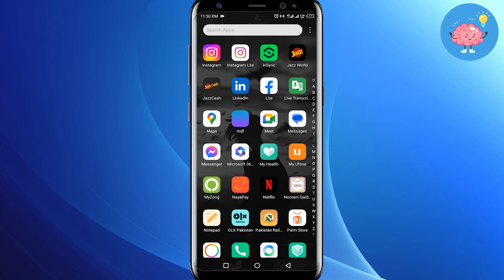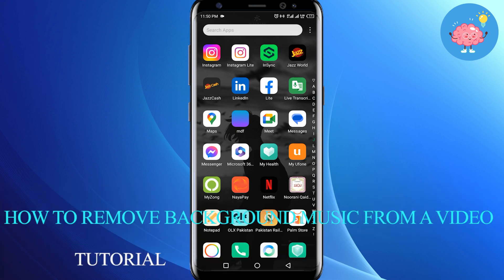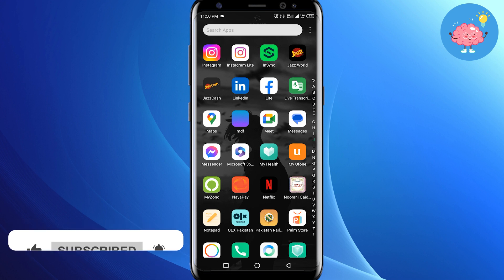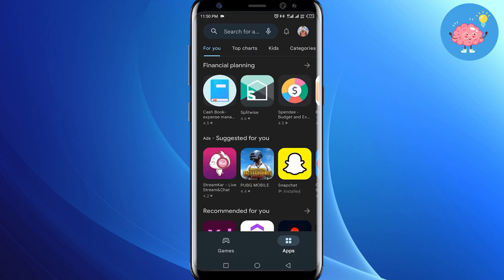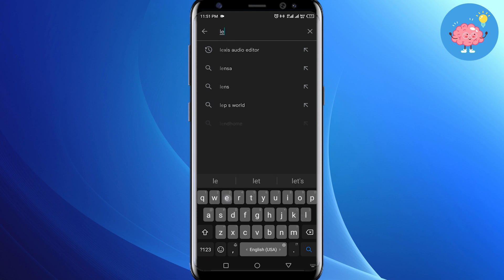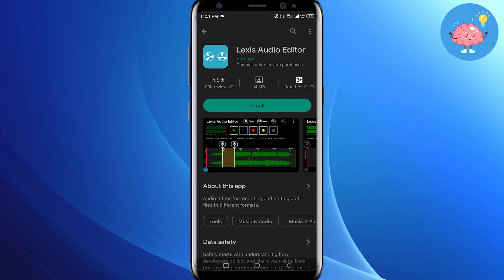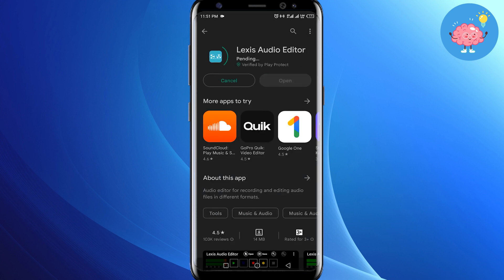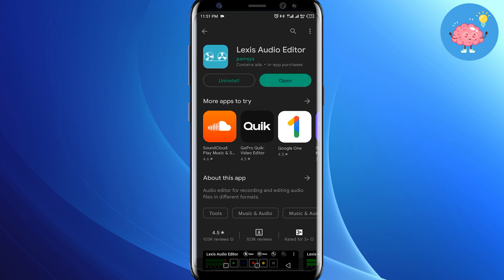How To Remove Background Music From a Video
In this video, we'll show you how to remove background music from a video! This is a common task that you'll need to do if you want to create a video that is compatible with Google Adsense, or any other ad platform.

This video will show you how to remove background music from a video using various techniques, so you can create a video that is both ad-free and optimized for search. After watching this video, you'll be able to remove background music from your videos with ease!